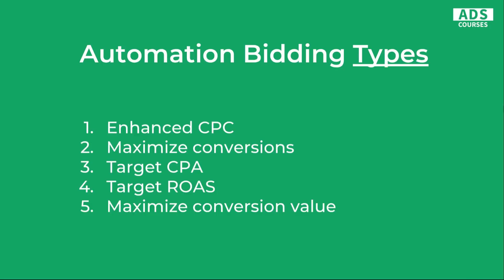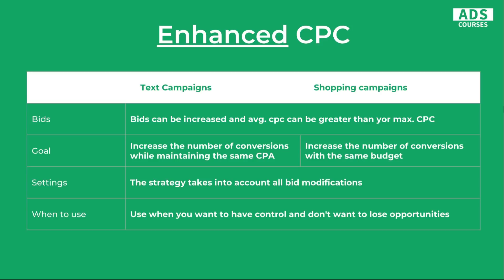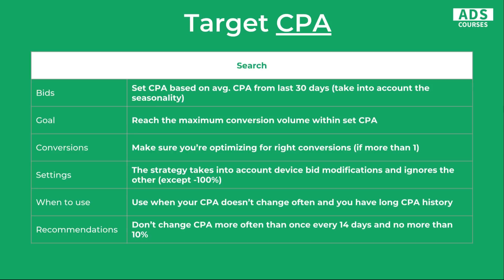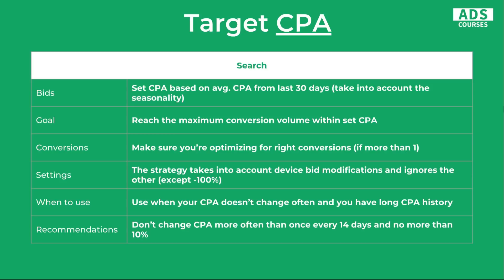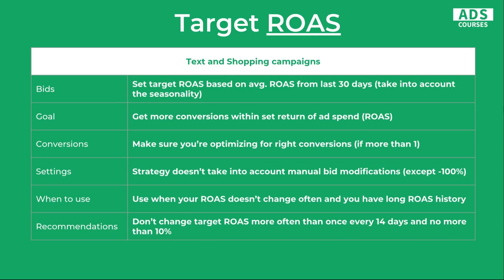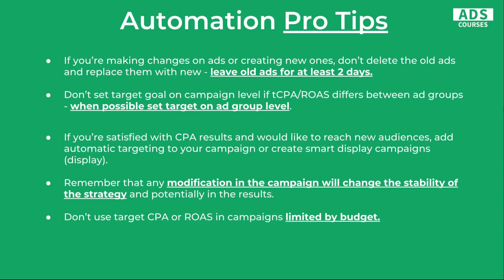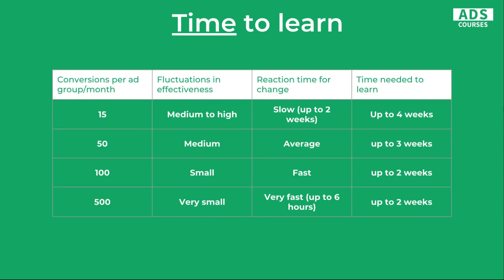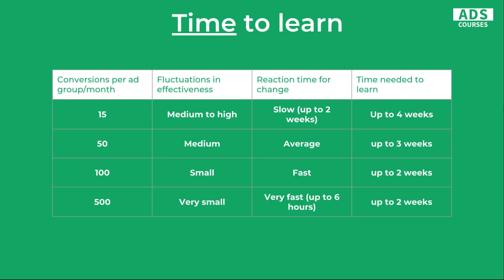Google Ads Automated Bidding Best Practises in 2024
Learn the best strategies for setting up Google Ads automatic bidding campaigns in 2024. I'm gonna cover some good practices and mistakes that you can make while setting up Google AdWords automation or while optimizing automated campaigns.

Sticking up to these guidelines will allow you to use all the potential of automation available in Google Ads.